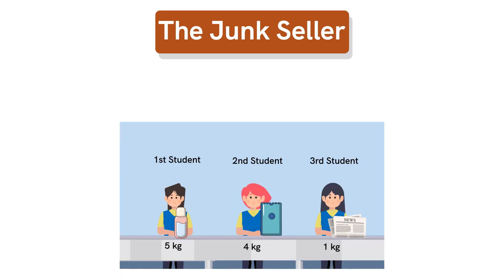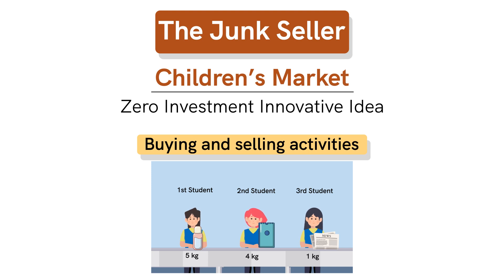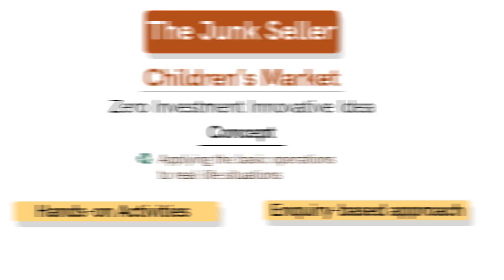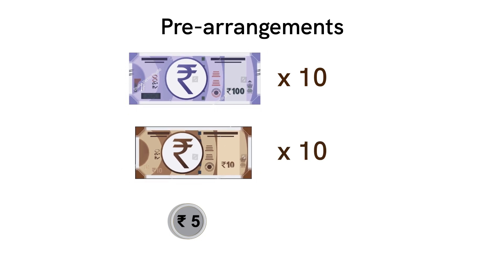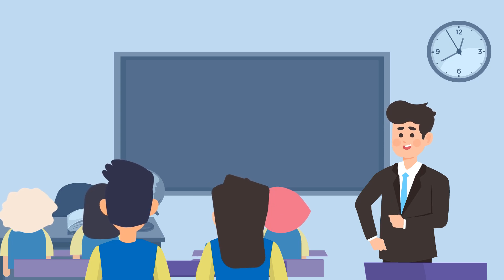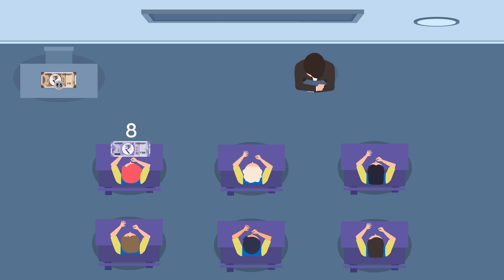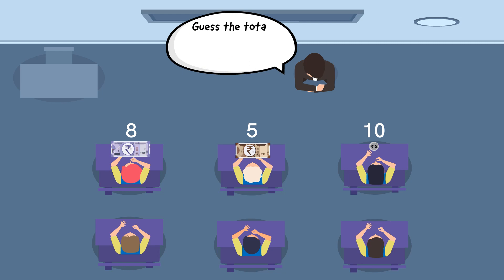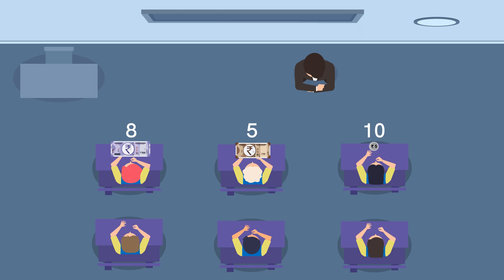The Junk Seller | Class 4 | Mathematics | Chapter 6 | Period 2 - Part 1